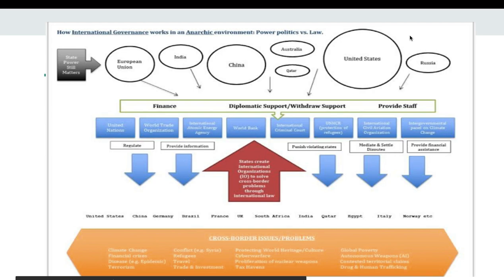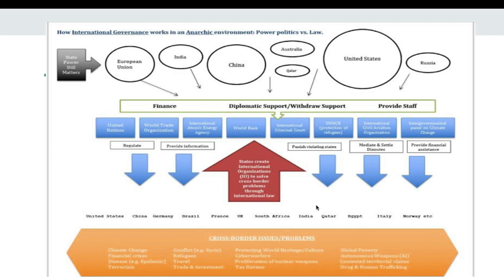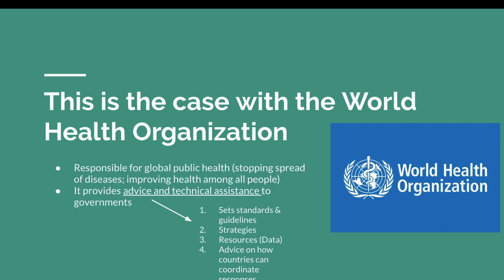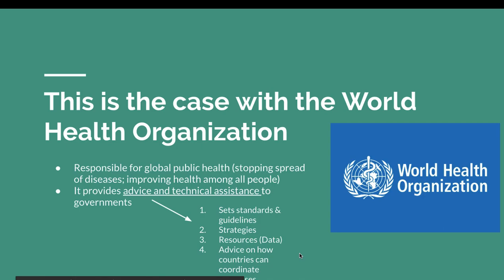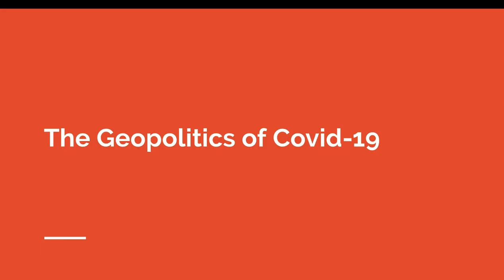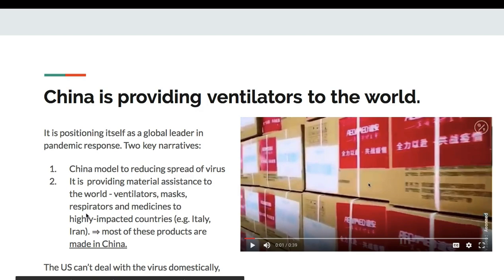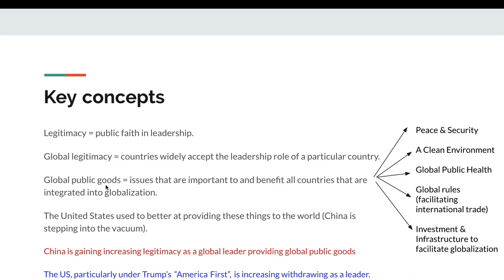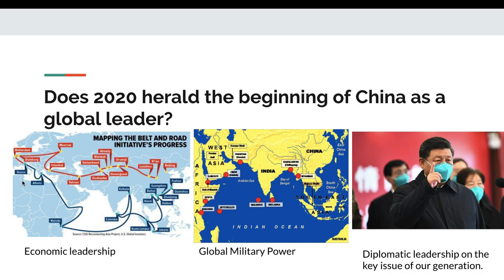Global Cooperation lecture part 4